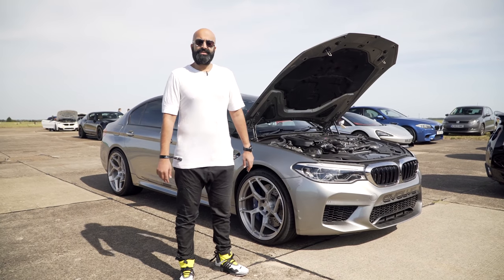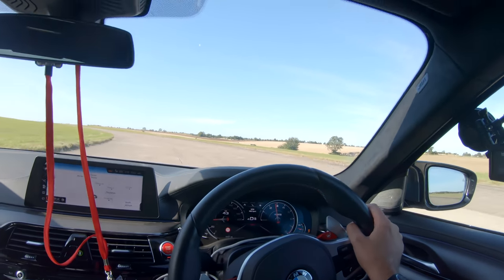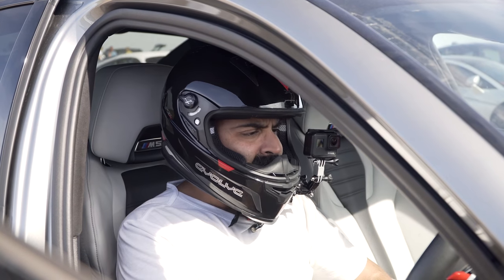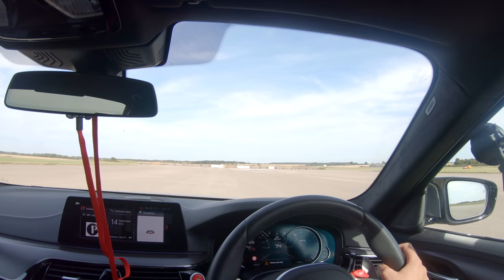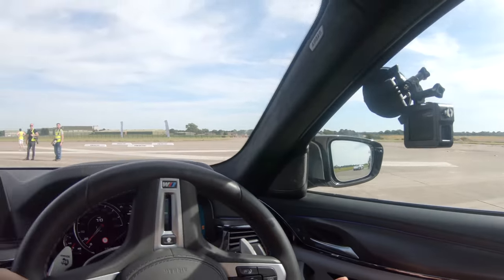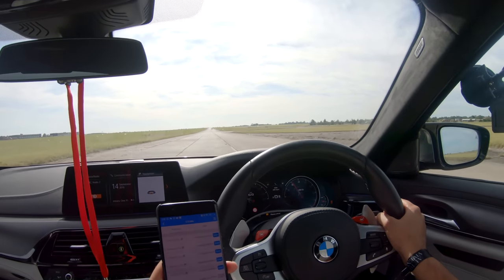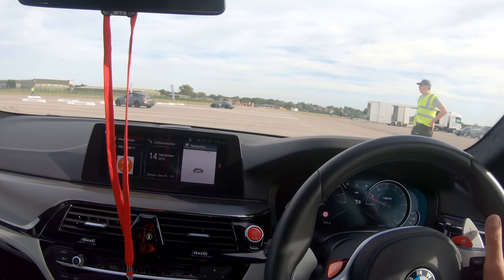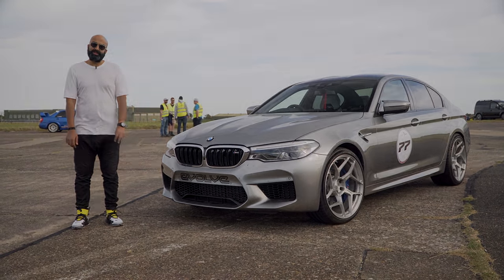Hitting 200MPH in our Stage 2 F90 M5 at VMAX200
After narrowly missing our 200MPH target at the last VMAX event we attended, we were back to settle the score and earn the car its 200MPH badge.

Having a few more months of tuning development under our belts and Supersprint Manifolds fitted to the car we took to the runway to once again test our hard work.

Ryan Little - Lovesick. (Nomad's Heart)

Bankrupt Beats - Paid Loyalty
Bankrupt Beats - On The Money